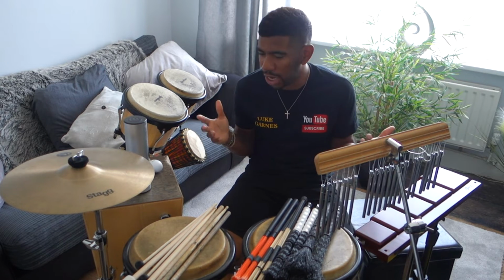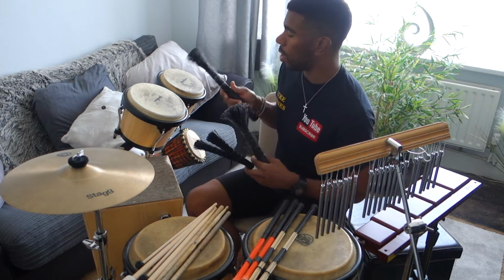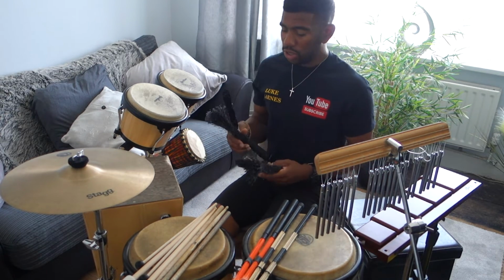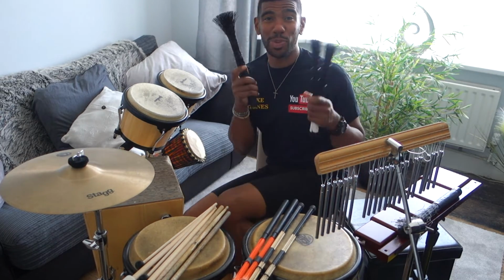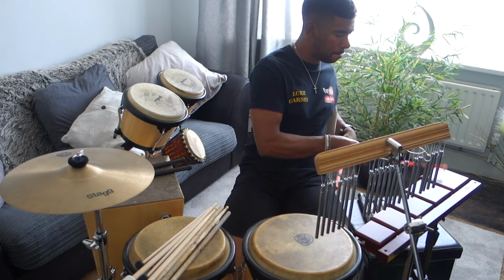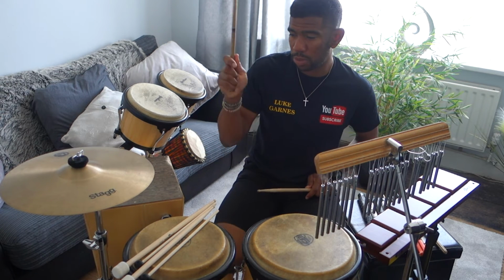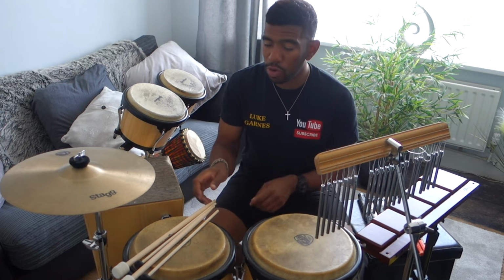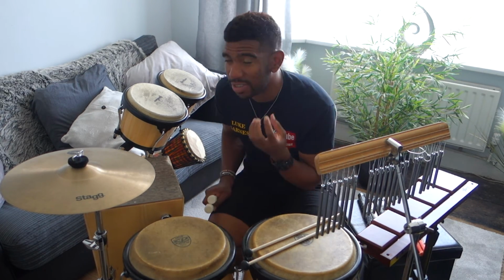What Are The Best Percussion Sticks To Use?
Who thought sticks could be so sexy :) LOL